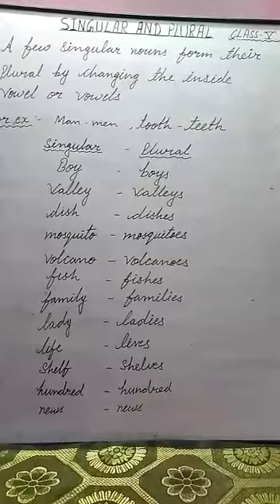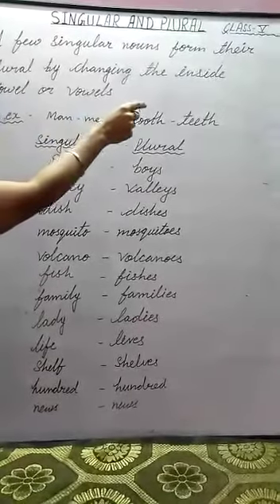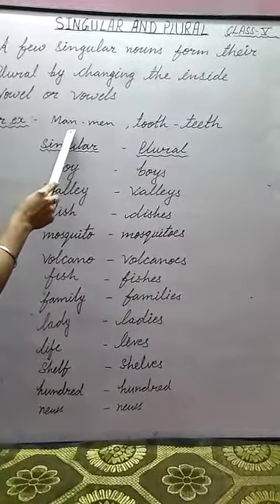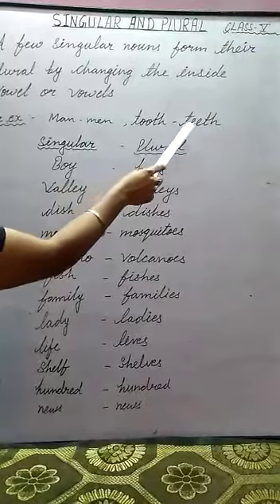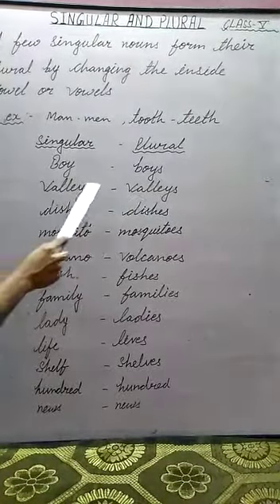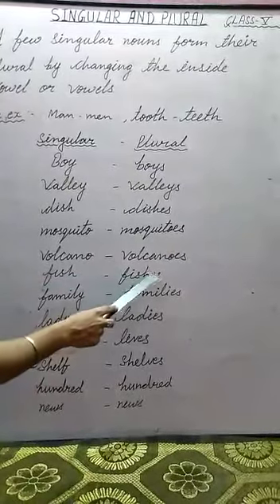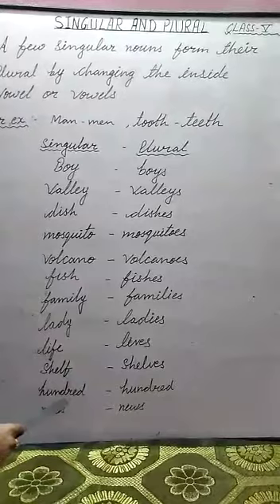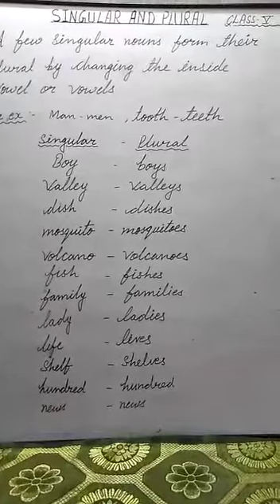Class 5 English Grammar number Part 4